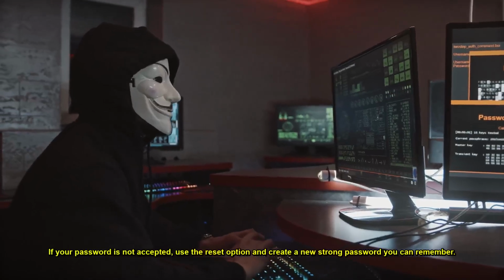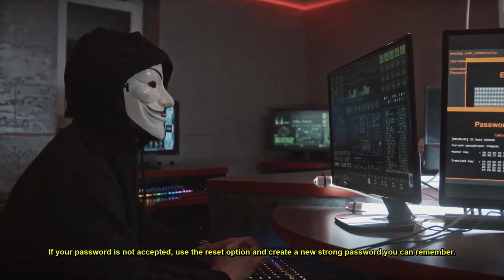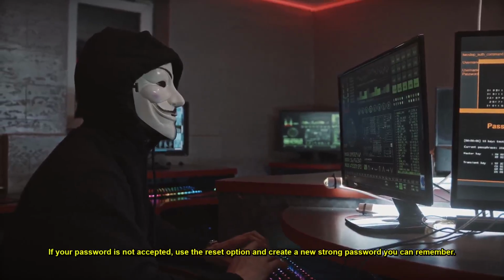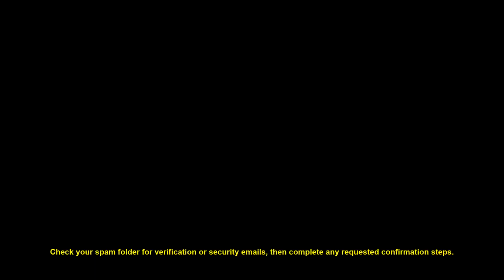How to Configure Litigation Strategies with LexisNexis - Full Guide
Unlock the secrets to effective litigation strategies with our comprehensive guide on configuring LexisNexis! In this video, we’ll walk you through the essential steps to optimize your legal research and case management using LexisNexis tools. Whether you’re a legal professional or a law student, this tutorial will enhance your understanding of litigation strategies and help you make informed decisions.